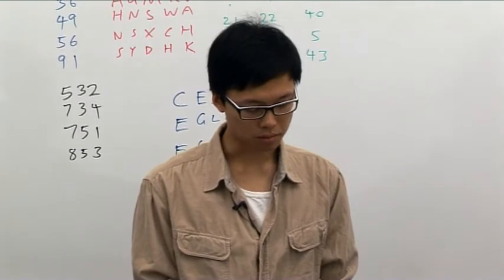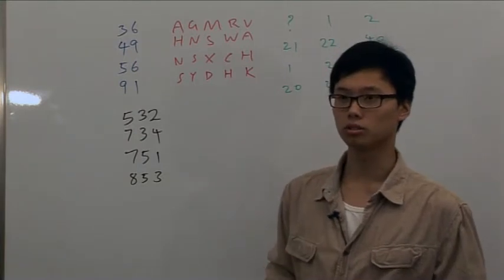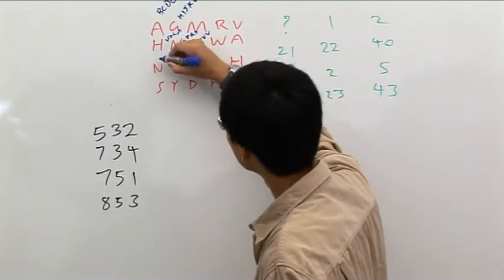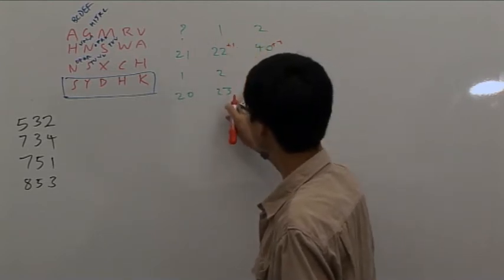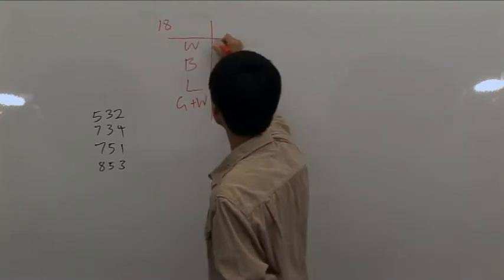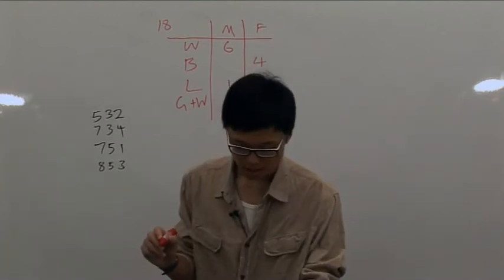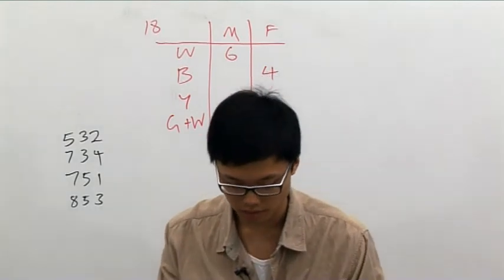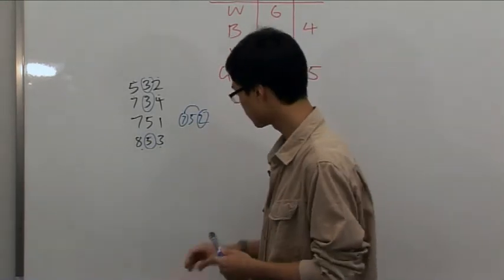Selective Scholarship Trial Test GA 31